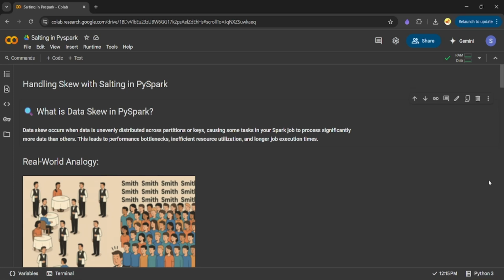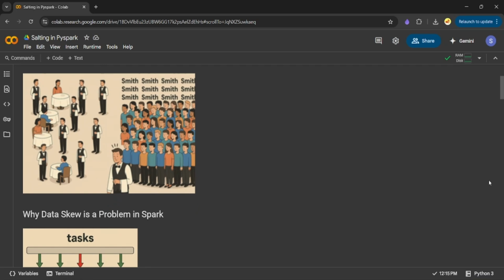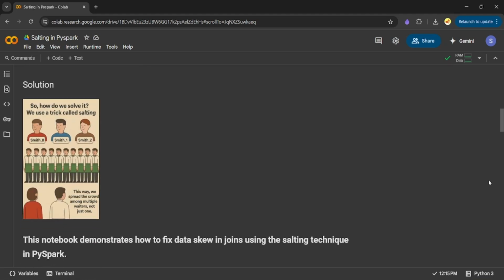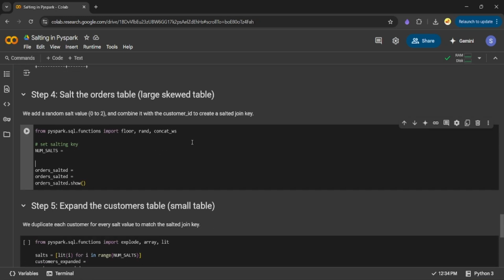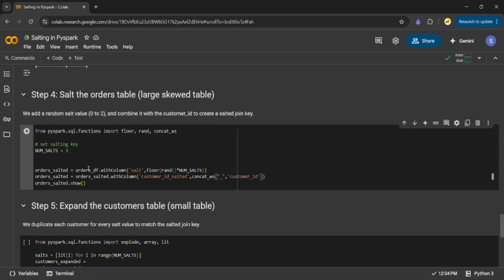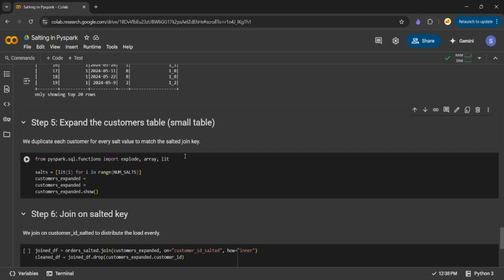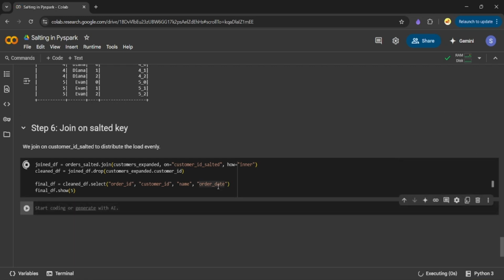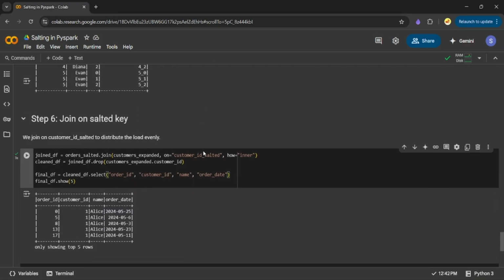Fix Spark Joins Getting Stuck at 99%! | Handle Data Skew in PySpark with Salting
Are your Spark jobs stuck at 99% because of data skew during joins or groupBy? Don’t worry — this video breaks down exactly why it happens and how to fix it using Salting in PySpark.

🔍 In this hands-on tutorial, you’ll learn:
What is data skew and how it kills Spark performance
Real-world restaurant analogy to visualize the problem
Step-by-step solution using Salting in PySpark
How to salt the big table, expand the small table, and perform a balanced join

🛠️ We’ll also show you how to:
Use rand(), floor(), explode(), concat_ws() to create salted keys
Fix performance bottlenecks without changing business logic

✅ Whether you're a beginner or preparing for Spark interviews, this is a must-watch!